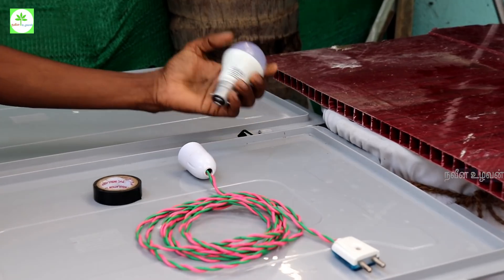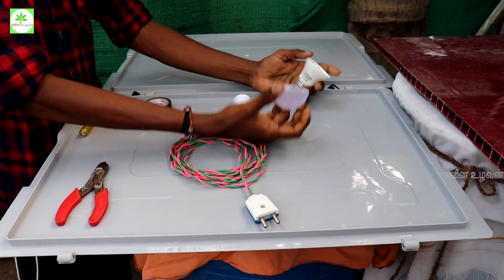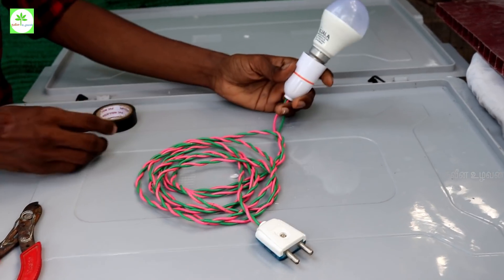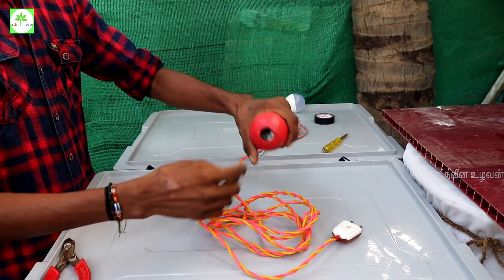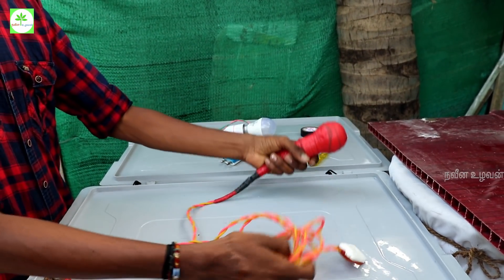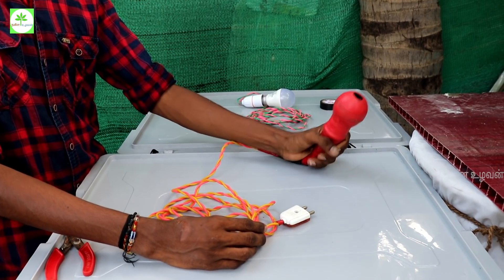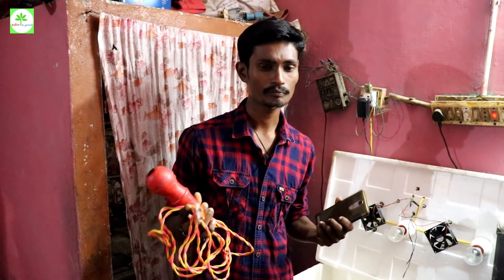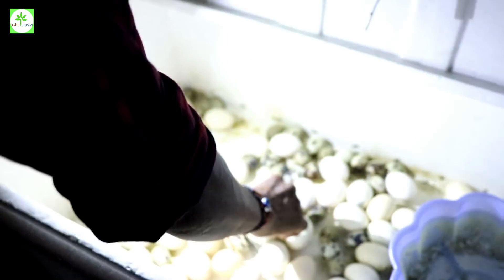200 ரூபாயில நீங்களே செய்யலாம் Egg candler!!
Mr Raj kamal is explaining about making egg candler at low cost with in 200 rs